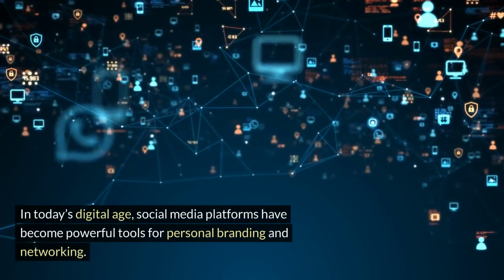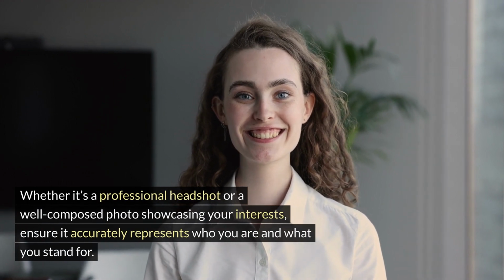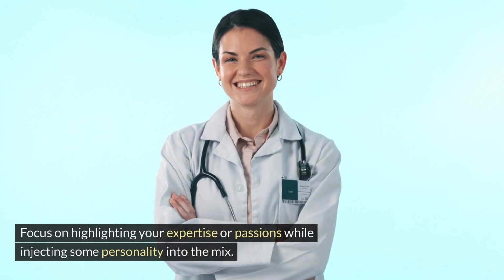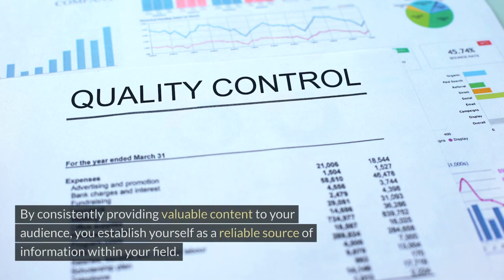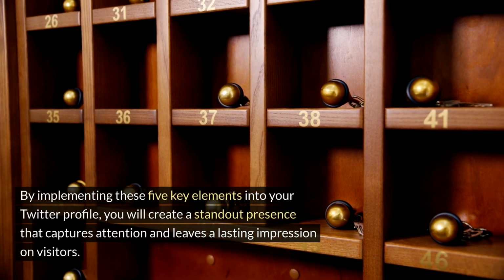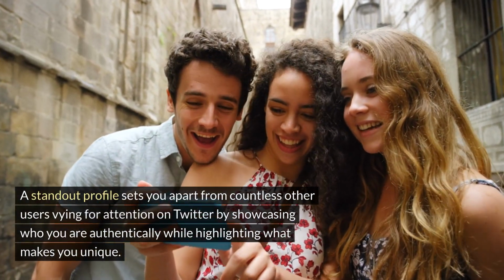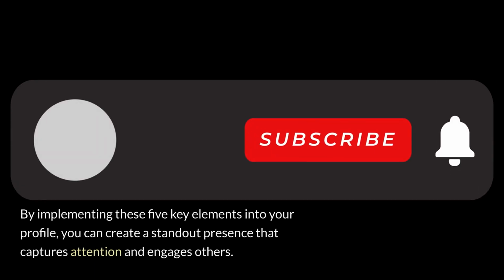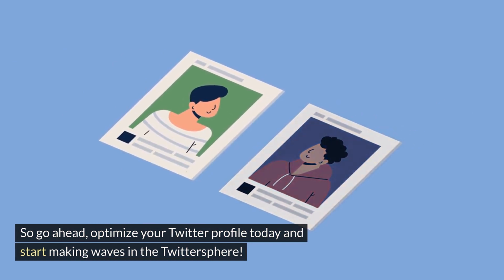The Art of First Impressions on Twitter: Discover the 5 Key Elements for a Standout Profile